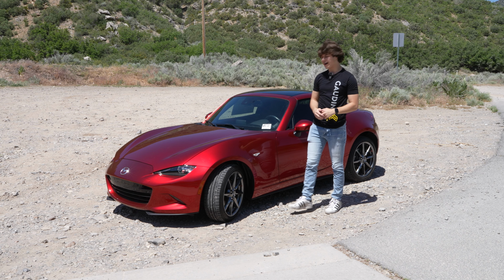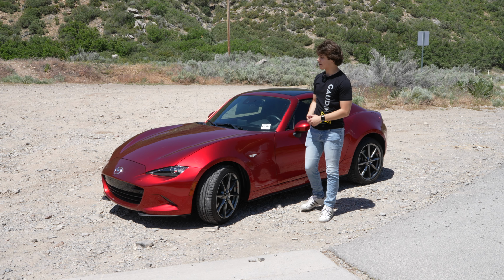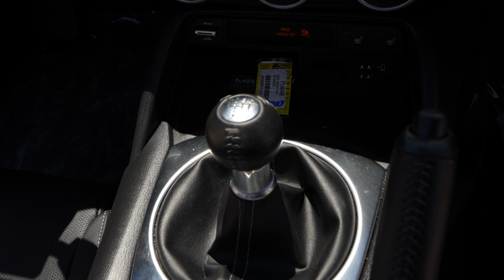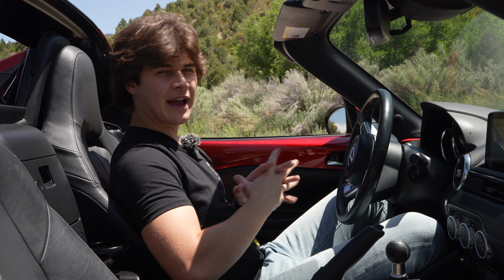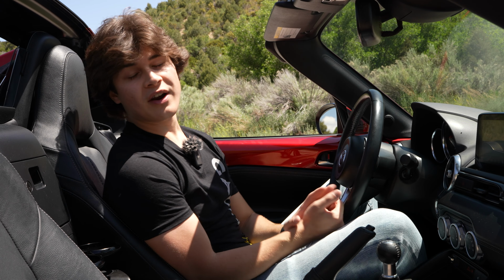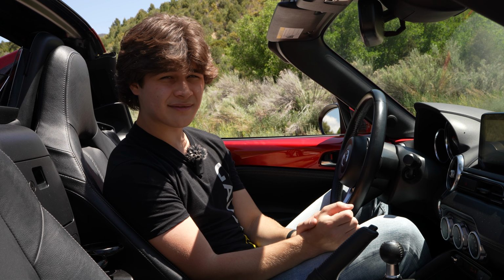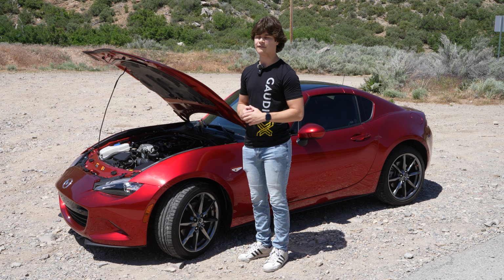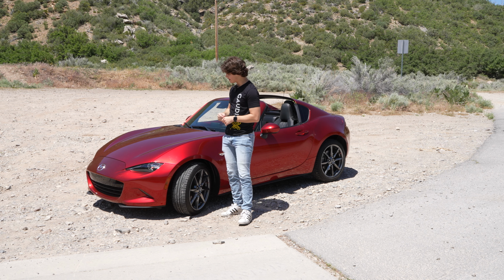Why the ND Miata Targa Top Stands Out: 5 Key Features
Aiden is diving into the standout features of the Mazda ND Miata, one of the last true sports cars on the market today. Highlighting the Miata's unique Targa top, timeless styling, and impressive six-speed manual transmission. He also discusses the car's well-appointed interior, complete with heated seats and a modern infotainment system, and the engaging driving experience provided by its naturally aspirated inline-four engine. Discover why the ND Miata remains a favorite among sports car enthusiasts and why it offers incredible value for less than $30,000 used.